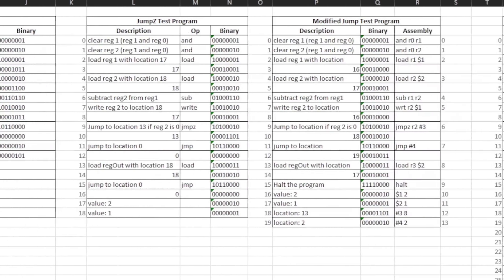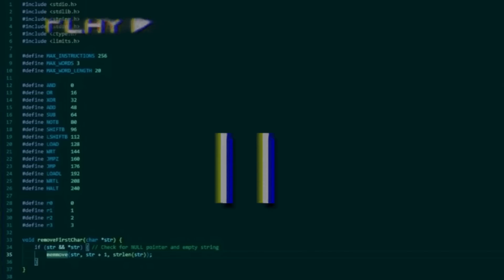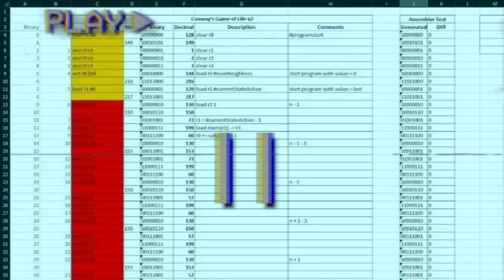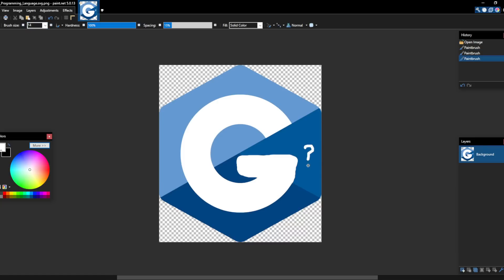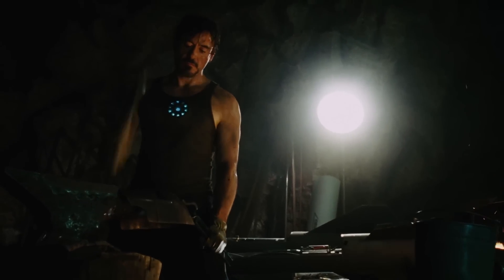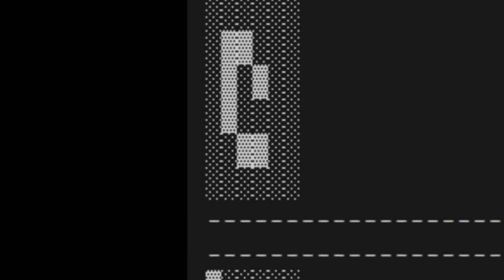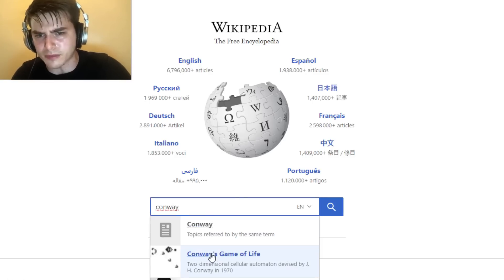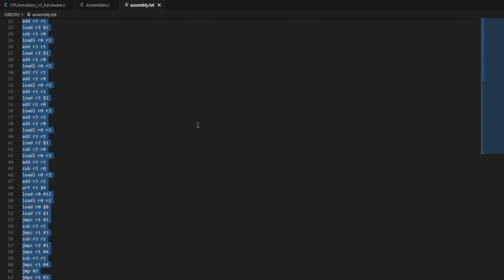I Designed A CPU (And So Can You)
I am very proud to present GIBCPU: A fully custom CPU design.
These stunts were performed by an amateur, DO try them at home.